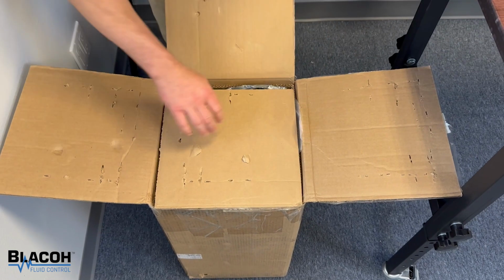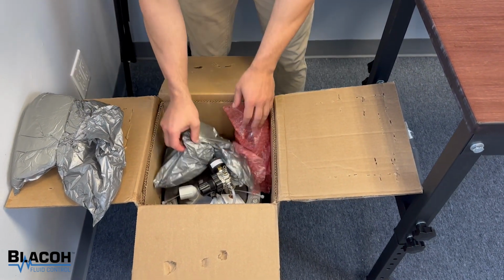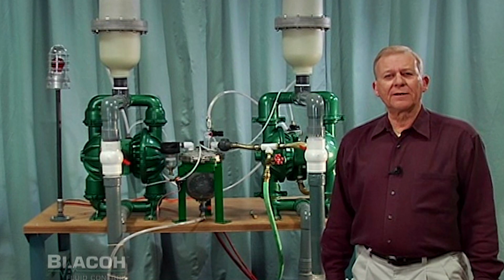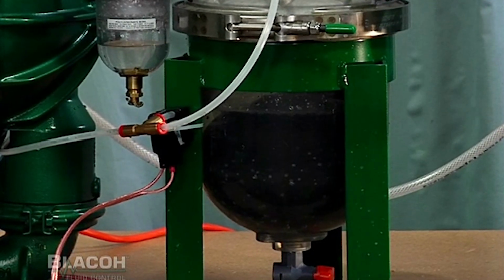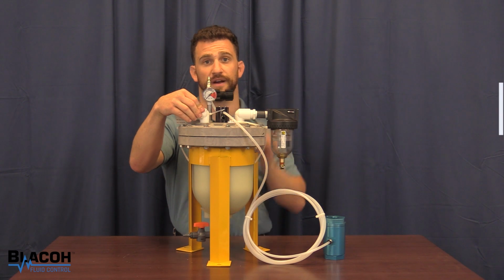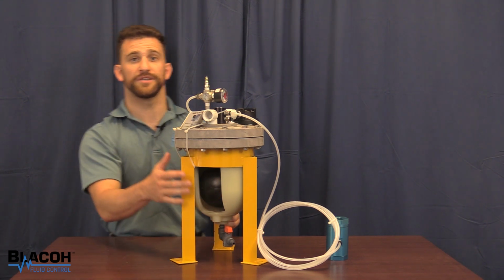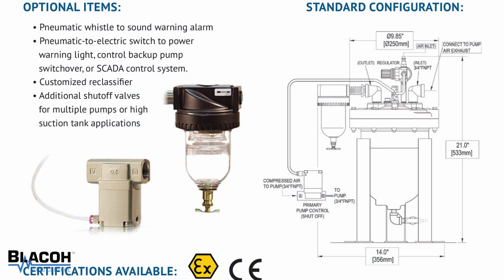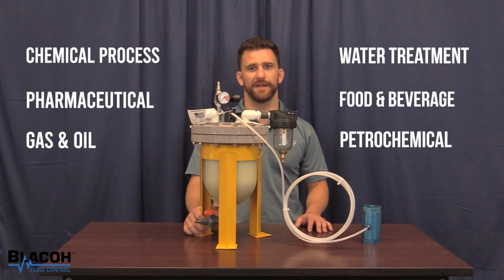Blacoh SPS10-2 SPILLSTOP™ Unboxing Video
Blacoh Fluid Control provides a wide range of industrial products for pumping and fluid processing systems from pulsation dampeners that reach pressures up to 15,000 PSI, to diaphragm seals in spill containment units that prevent leaks and system failures. The SPILLSTOP is compatible with all air-operated diaphragm pumps from a quarter-inch to four-inch. It attaches directly to the air-operated diaphragm pump exhaust. It's fully pneumatic, no batteries, or electronics required. The optional warning alarms and backup pump switchovers are available.

Male Speaker: When we introduce water into the primary pump's air exhaust, approximately one-and-a-half cups of liquid enters the SPILLSTOP.

Mark: Right here we have your primary pump control. This is your shut-off that leads directly to the pump. Here's the hosing, which you can cut to any size or length, and this will lead directly to the air actuator. This is the air regulator. The air regulator has the air control, air inlet, outlet, and the air gauge. And then we have your fluid inlet and your fluid outlet, which leads to reclassifier.

Now we move over to the cutaway. As you can see on the inside is a ball. This ball right here goes up and down as fluid enters into the body. When fluid is entering into the body in the event of a failure, this ball will rise to the top, shutting off your system. Once you're back running, you can go ahead and open up this drain valve, which lets out the fluid to allow the ball to float back to the bottom, and restarting your process.

The fully pneumatic SPILLSTOP system safely captures leaked product and automatically shuts down failed pumps to eliminate costly product loss and prevent hazardous spills. Optional warning alarms and backup pump switchover further minimize system downtime for maximum productivity. The SPILLSTOP also comes with a wide range of chemically resistant body materials.

Blancoh's products cover chemical process, water treatment, pharmaceutical, food and beverage, gas, oil, and petrochemical, and many more.

And there you have it everybody, thank you very much for watching this video. We hope you found it informative. And for more information on Blacoh, please feel free to visit us at burtprocess.com.